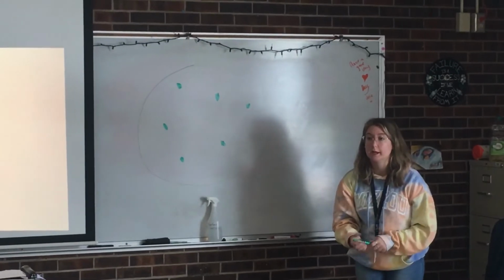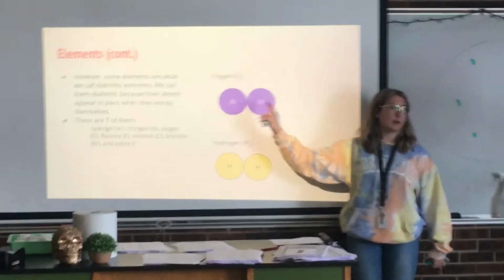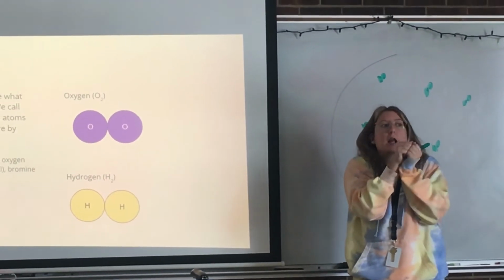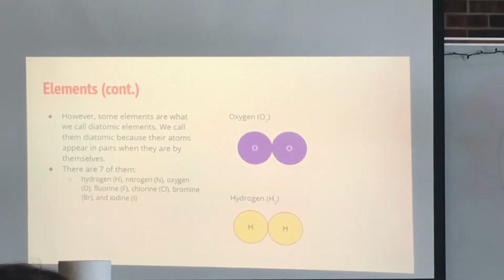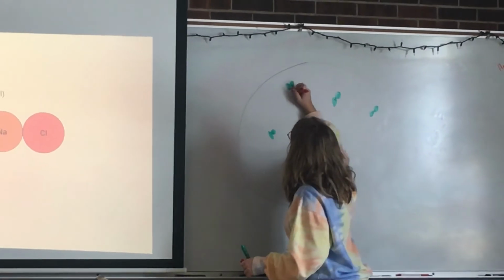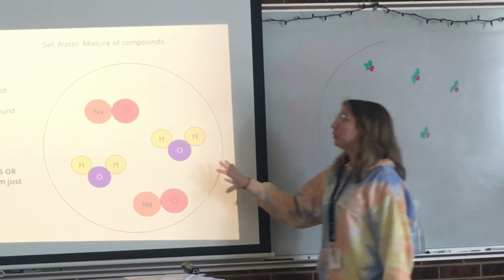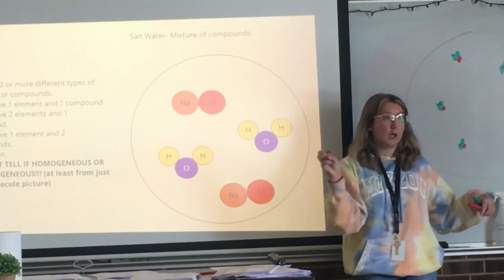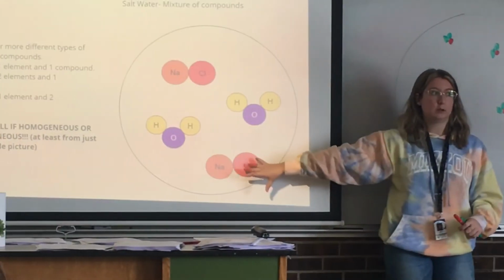Elemental Physical Science Notes 2/11